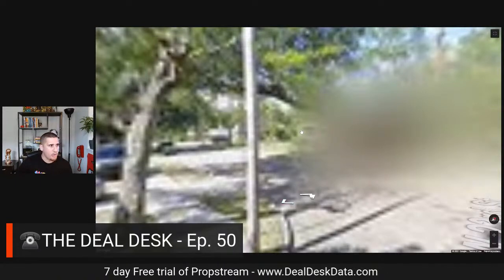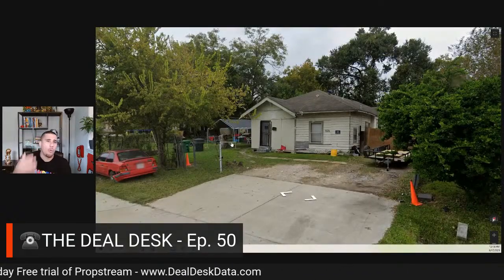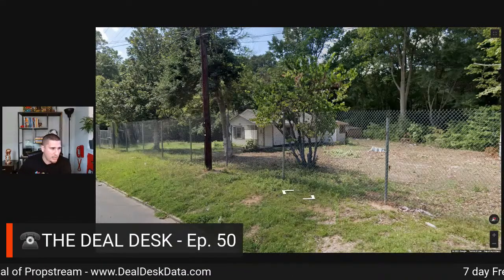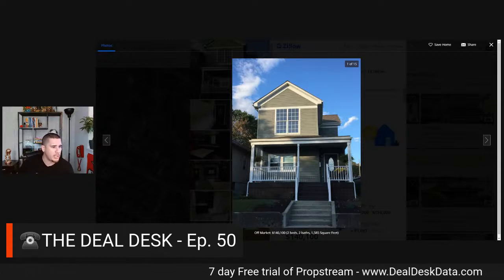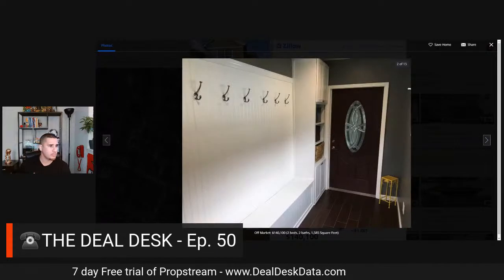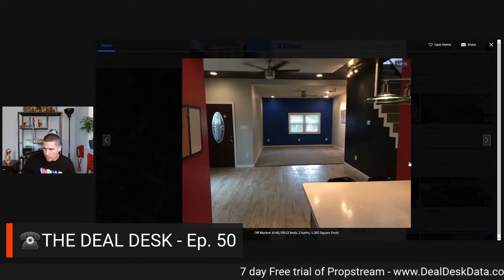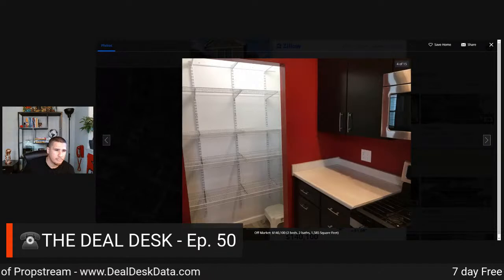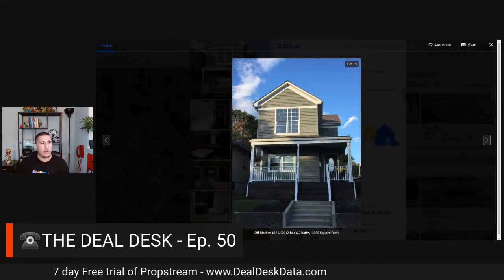The Deal Desk - Ep 50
Welcome to The Deal Desk, where I call your leads Live!